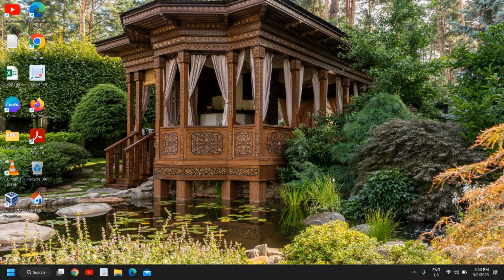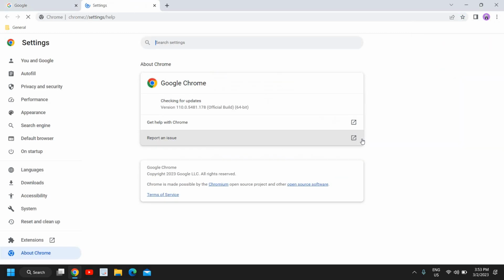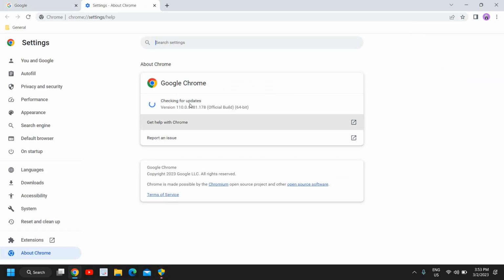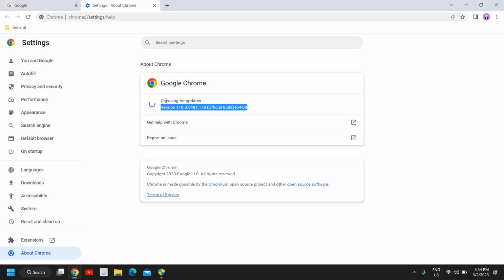This Tip Shouldn't Be Missed If Using Google Chrome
This video is all about Google Chrome, the incredibly popular web browser. Learn why it’s one of the most widely used browsers, how to customize its features, discover all the cool extensions available, and see some of the most recent updates. Plus, find out why Google Chrome has become such an integral part of our day-to-day lives! Got Google Chrome, but don't know how to unlock all its features? This video is for you! We'll show you all the best tips and tricks to maximize your browsing experience with Google Chrome.